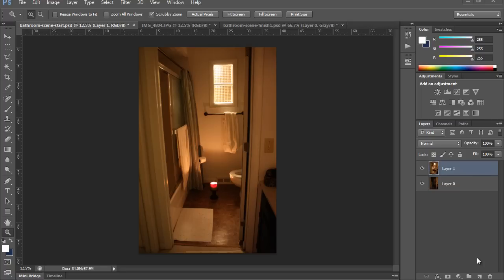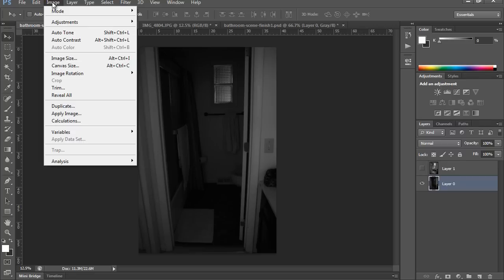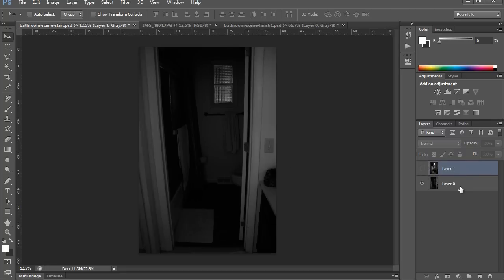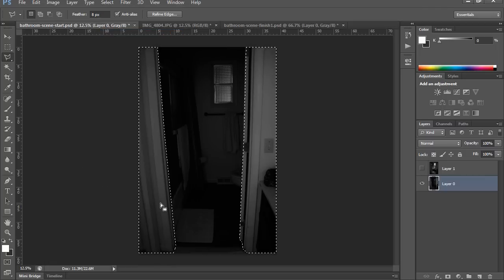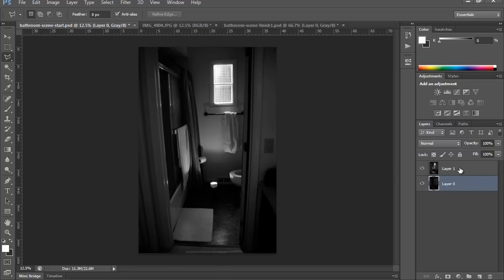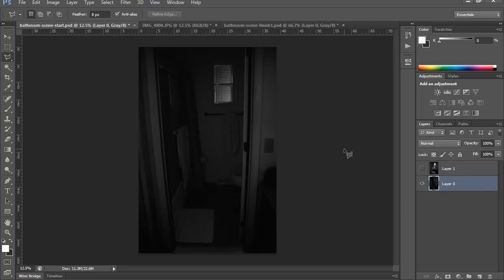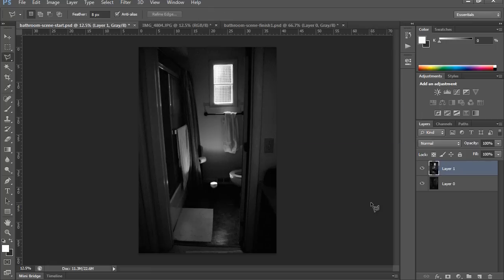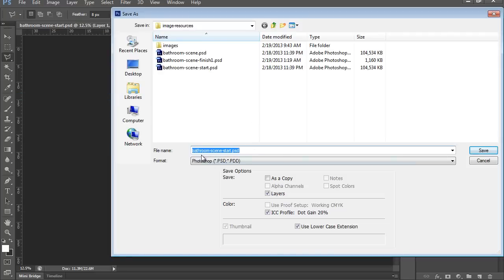Animate a dark flickering lighting effect with Photoshop & Flash - Part 2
- In part two, using Photoshop, I demonstrate how to align the images on multiple layers and edit them to get a rough black and white effect. The tutorial shows how to selectively darken the image layers with levels and the polygon lasso. How to add a noise filter, and posterize the image for the final result.

In this series of videos, I show how to create and animate the lighting for a dark and eerie room. The result is a dark room with an animated flickering light and lightning flashes shining through the window. The project is done with Adobe Photoshop CS6 and Adobe Flash CS6.